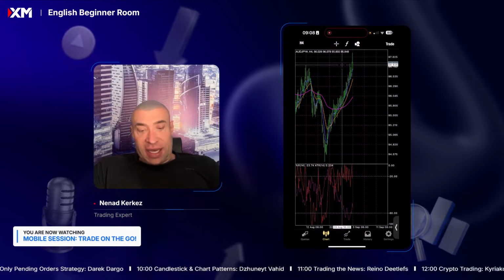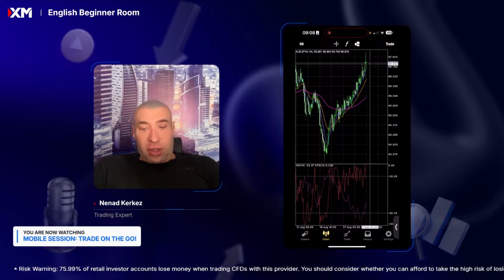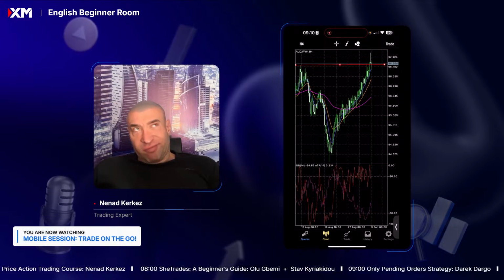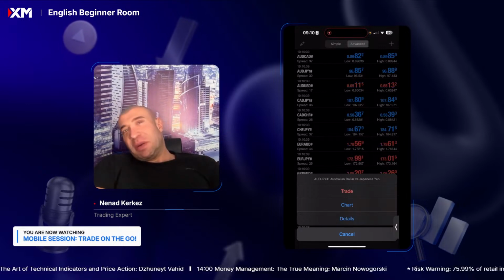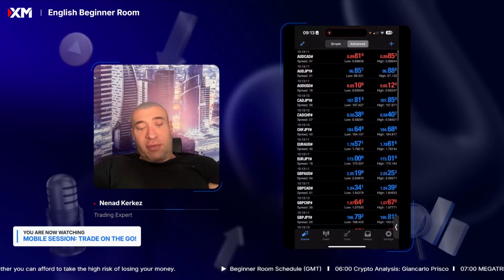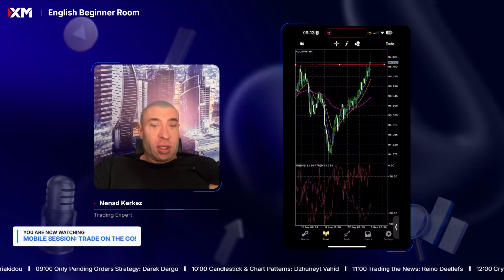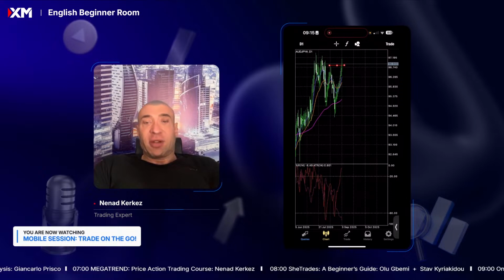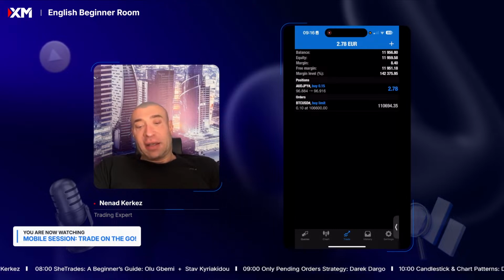15-Minute Preview of Mobile Trading: Trade on the Go! (September 3, 2025) - XM Live Education